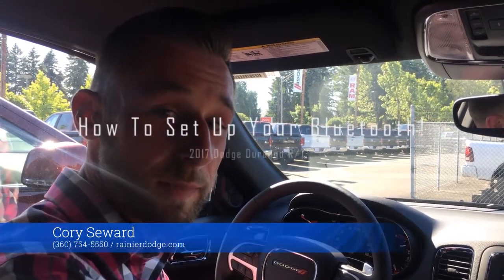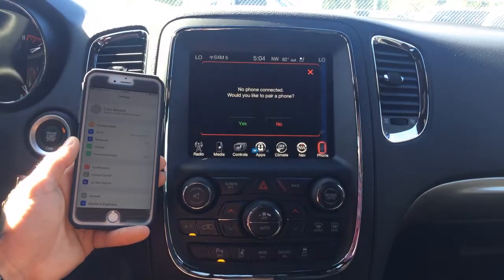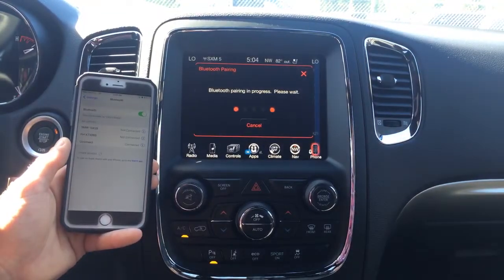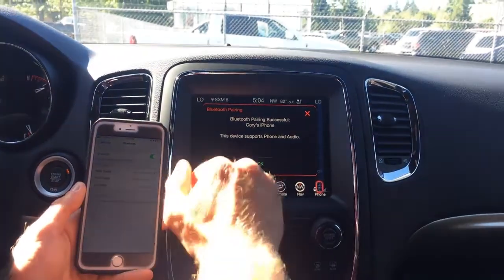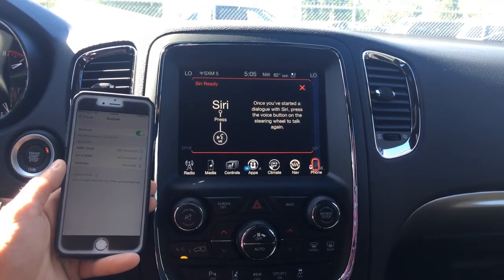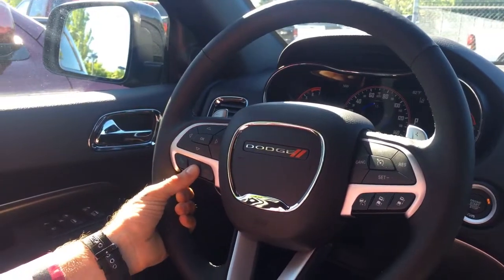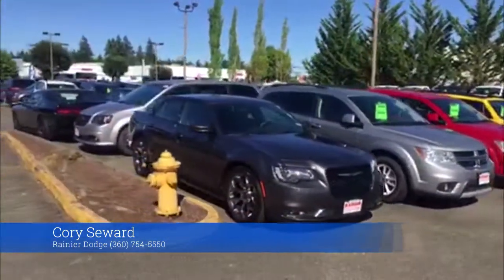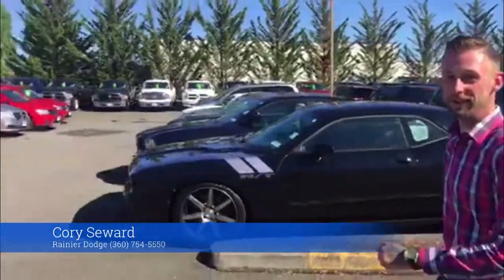How To Set Up Bluetooth In A 2017 Dodge Durango R/T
Cory Seward shows you step-by-step how to set up and pair an Iphone 6+ with the Uconnect 8.4" radio in a new 2017 Dodge Durango R/T. Phone calls, SIRI, bluetooth audio for music and more!

Vehicles posted are subject to prior sale. Please call for current availability. All manufacturer rebates and incentives are subject to change without prior notice. Rebates mentioned in this advertisement expire on date of video's online post. VIN posted at dealership. A negotiable $150 document fee may be added to the sale price. Featured vehicle is previously sold.